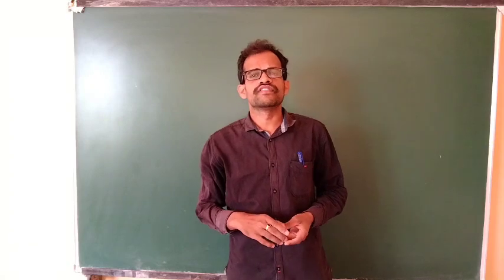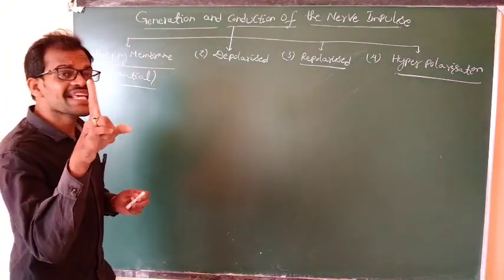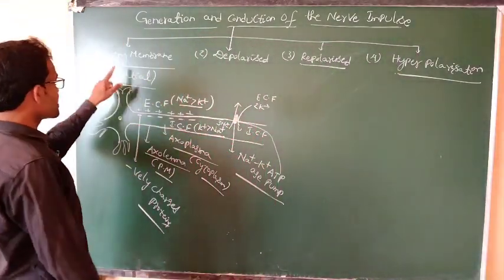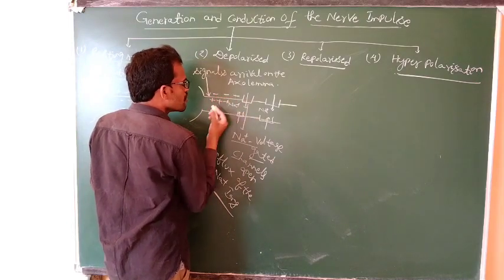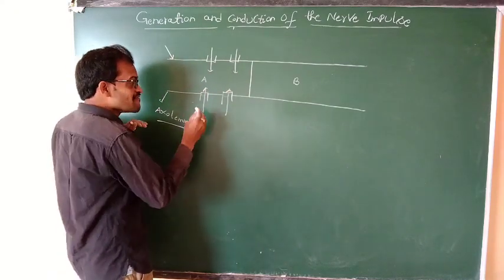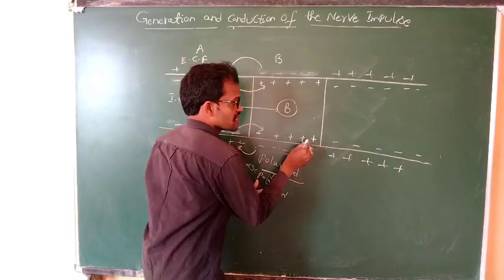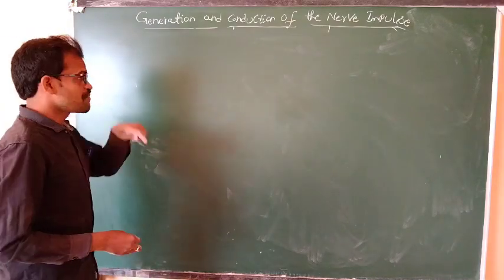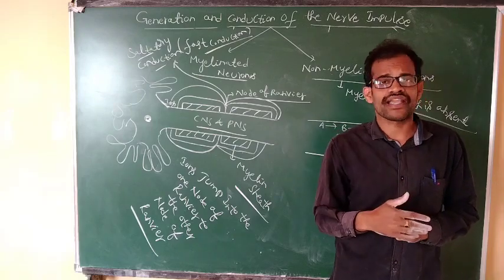neural control and co-ordination class #- 6